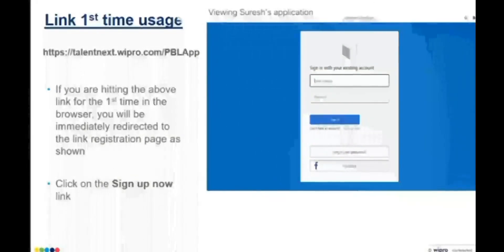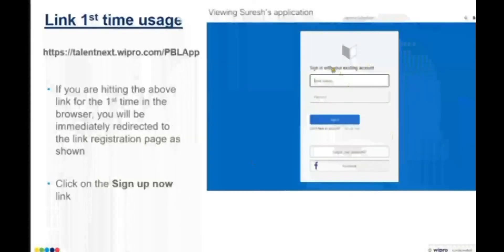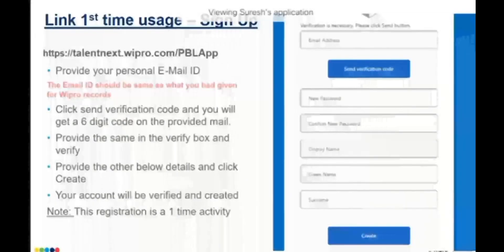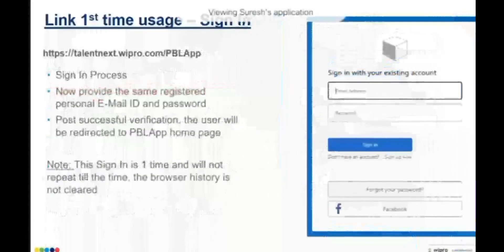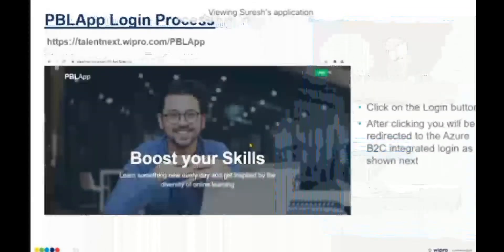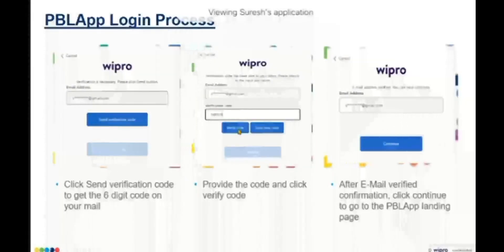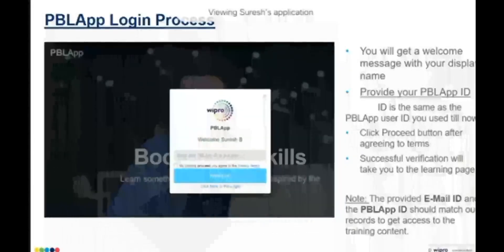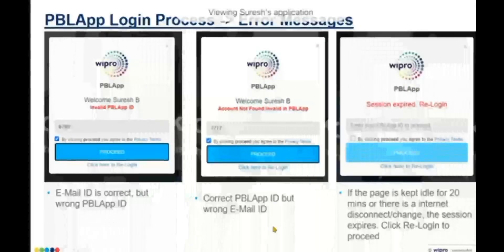Wipro wilp official pjp process detail /5year program M. Tech After bca /Registration to joining